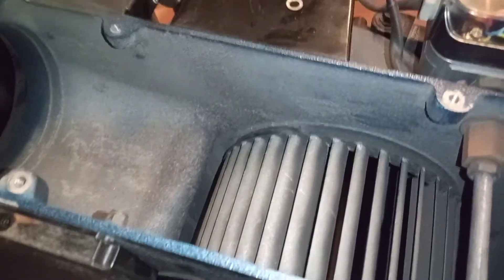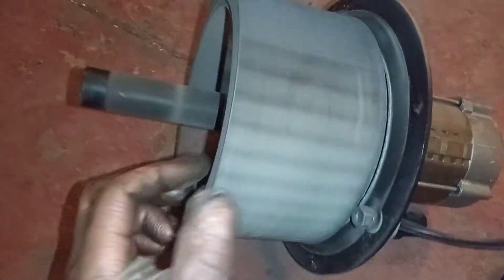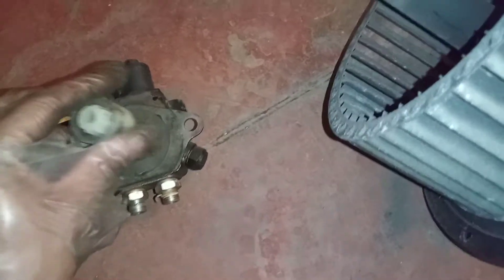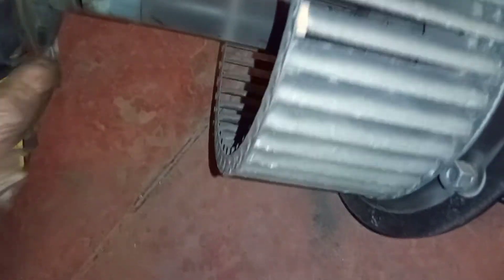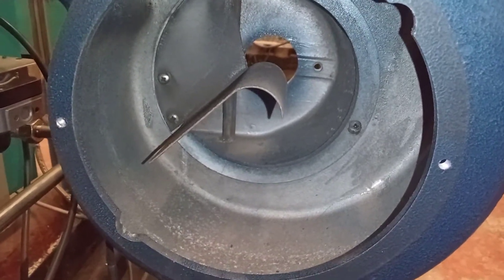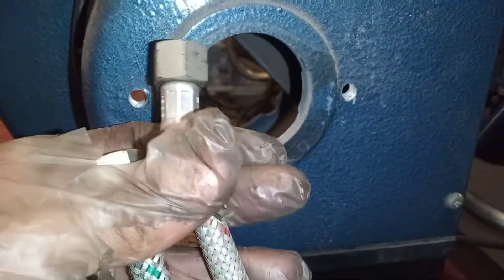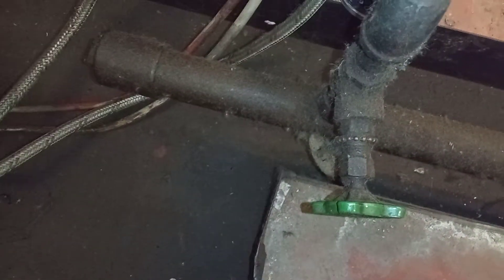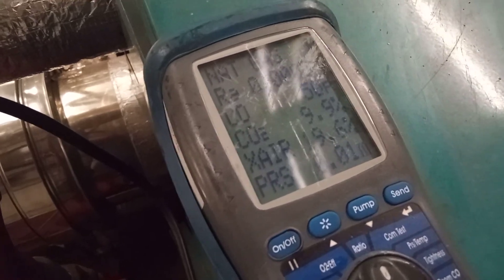NU-WAY NDFL13 LOCKOUT pt2